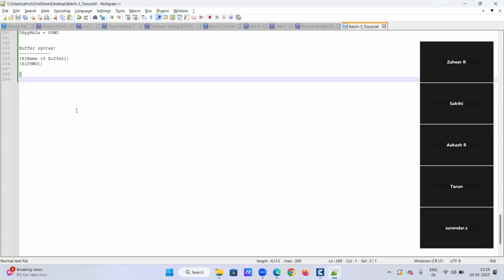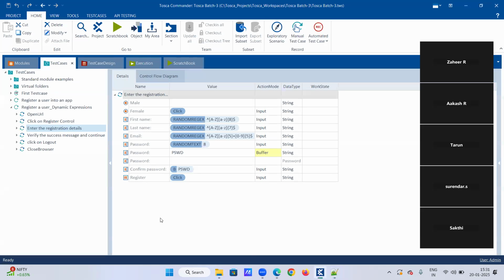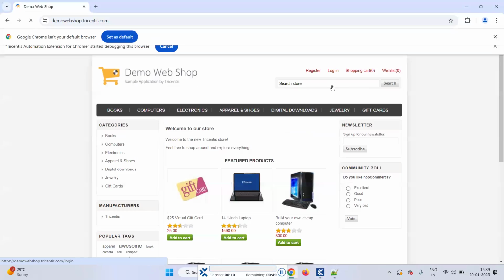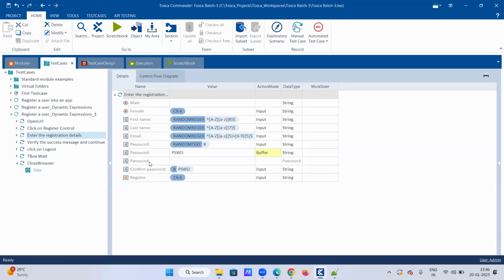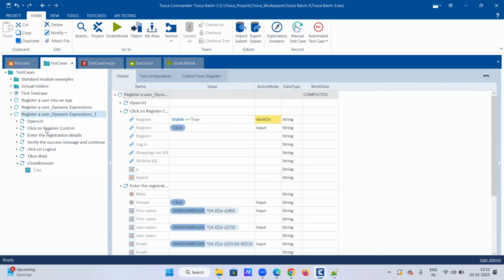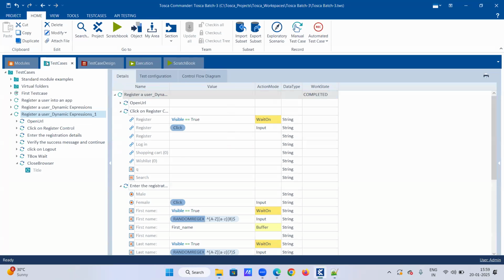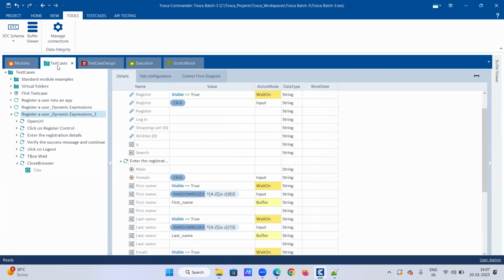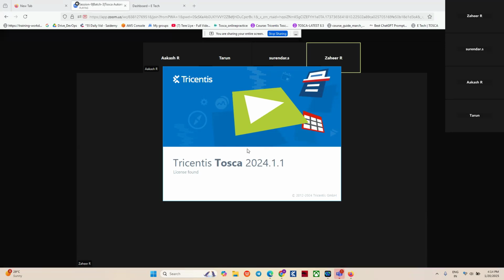Session-9 |Batch-3|Tosca| Software Testing| TOSCA AUTOMATION TESTING | E Tech